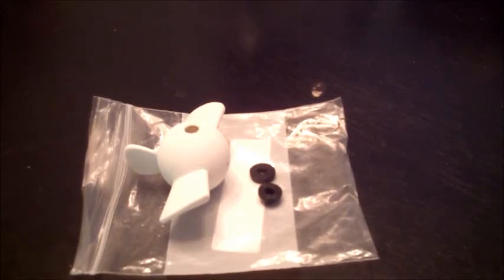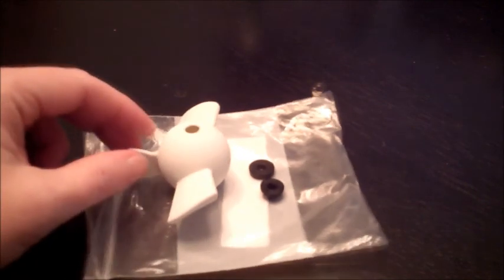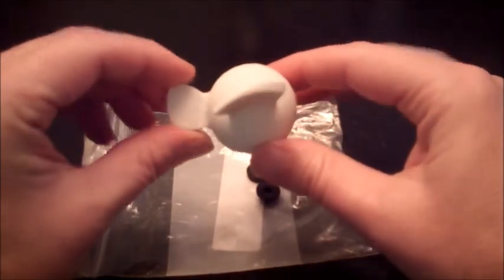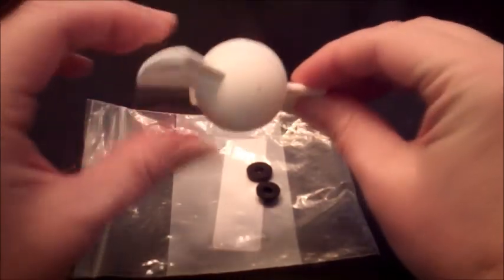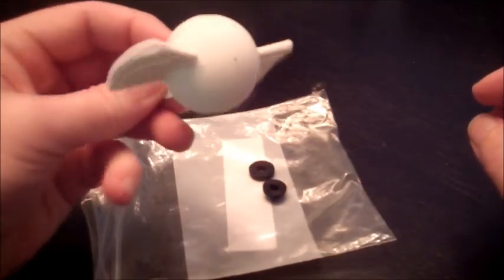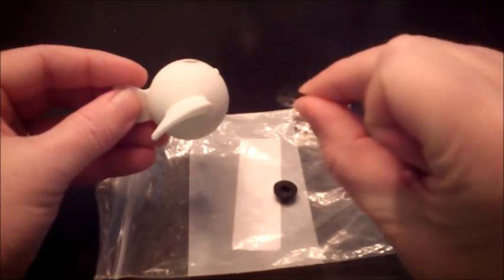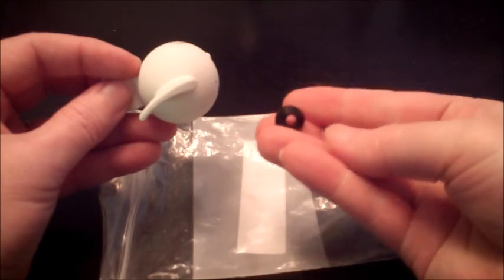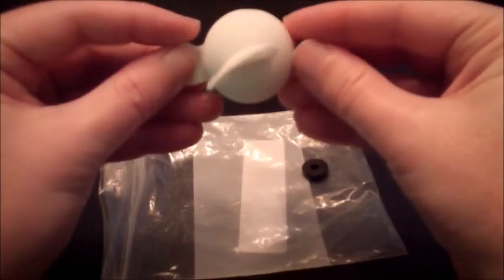Car Antenna Snitch Take 1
This is a design created by DTI Studio for our Car Antenna Snitch.  In this video we will show what is needed for the snitch and you will also see it take flight.  This is a first run prototype for testing purposes. More to follow!